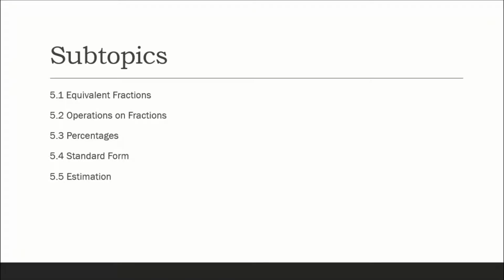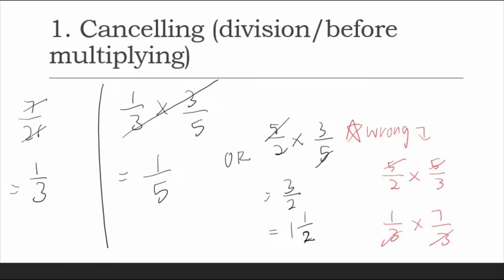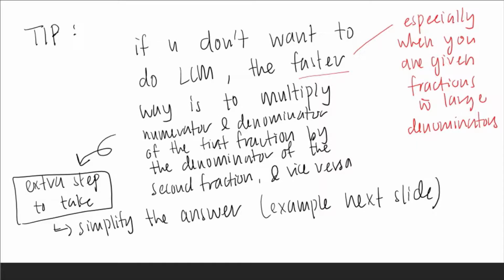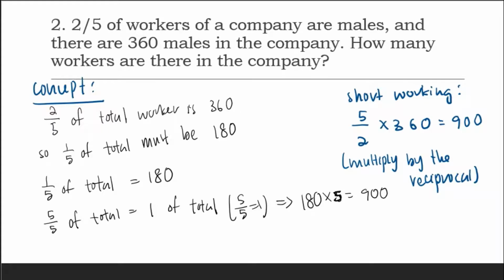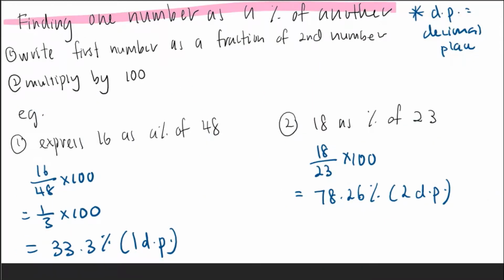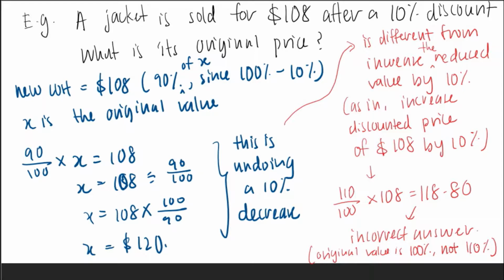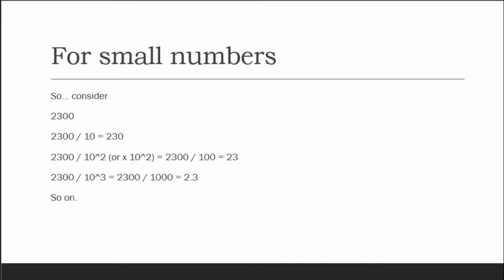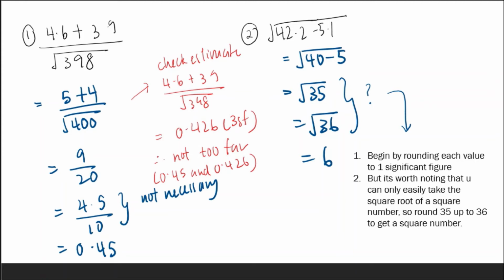IGCSE Mathematics 0580 Extended Paper Chapter 5: Fractions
In this video, Hong Ying will be going through the fundamentals of fractions.  Let’s study hard, study smart, and get the grades we want :)

Credits to … for the pictures used in the slides!

Narrator: Hong Ying @hongying01
If you are interested to join our team, feel free to either: